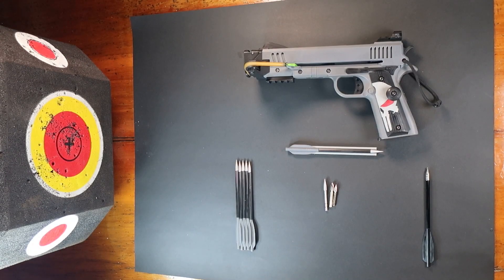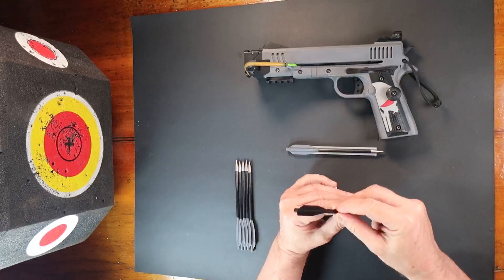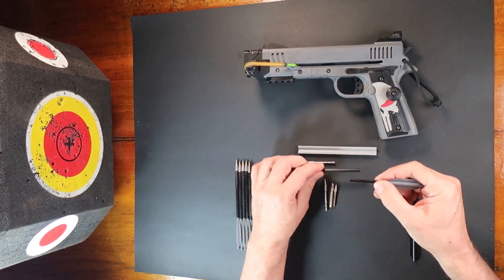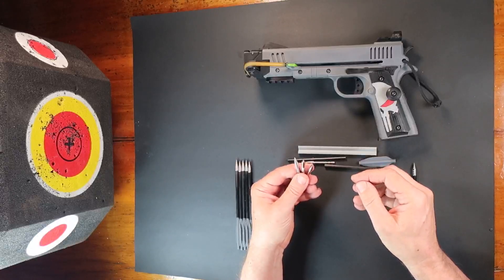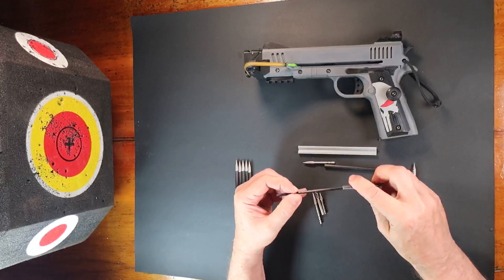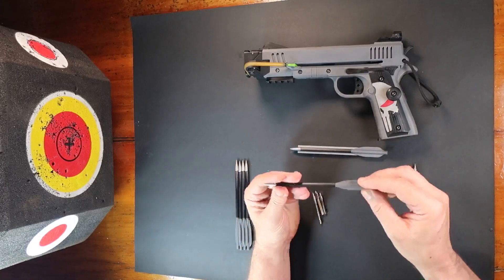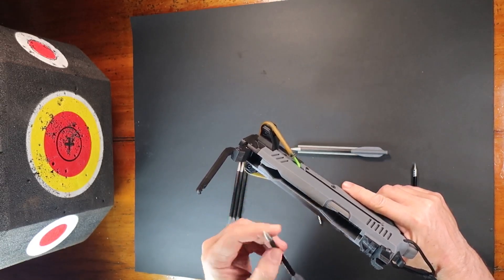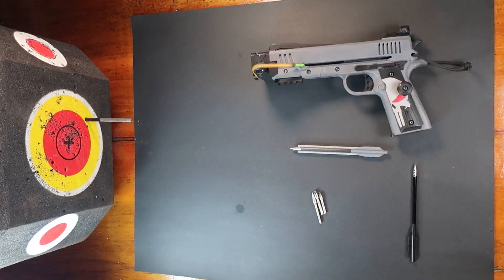Making Carbon Core Mini Crossbow Bolts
Carbon mini sling bow pistol bolts for use with the Punisher RMX and other 3D printed sling bows like the Adderini.
These bolts are much stiffer than the cheap bolts widely available ones.
6.2 mm diameter, customizable length.
Easy to make.
Feed very cleanly through the Punisher RMX magazine.

Parts:
3D printed fletching and alignment bed

Spine 400 4.2 mm ID carbon arrow shaft

Arrow heads for 4.2 mm shaft

4x2 mm carbon connecting tube

I get a neat cut on the carbon with my band saw by using a thin blade, using a clamped wood block as a length guide/rest, and rolling the carbon shaft against the blade to cut in evenly from the outside.

I use 2 part marine epoxy to glue all parts together, including smearing a very thin coat over the exterior of the shaft and fletching

Final bolt weights 11.4 gram